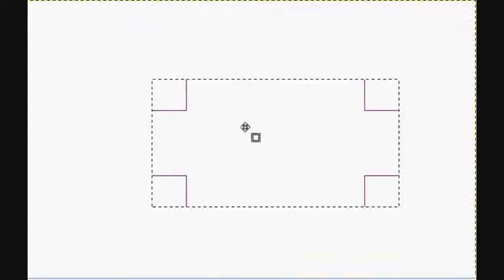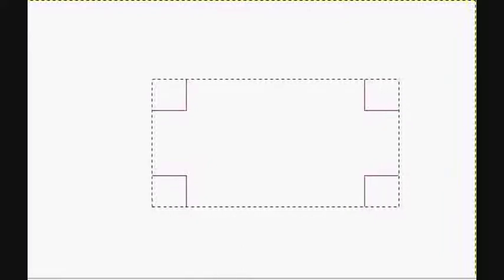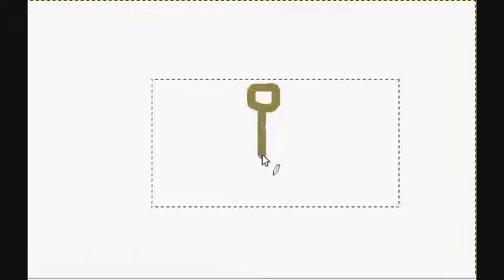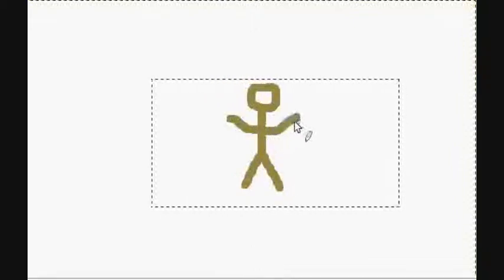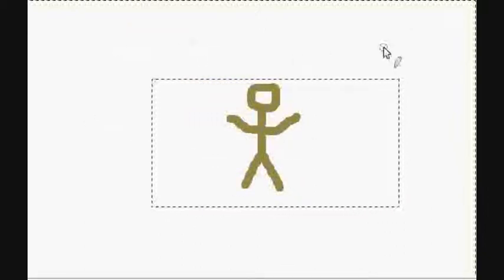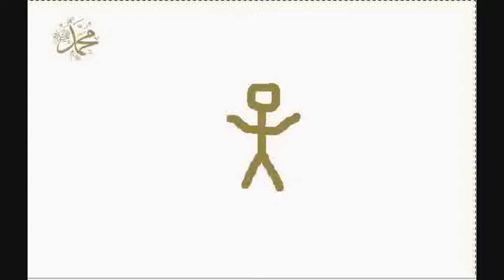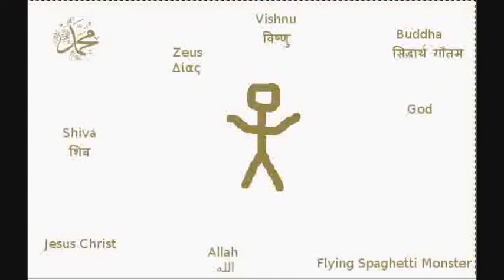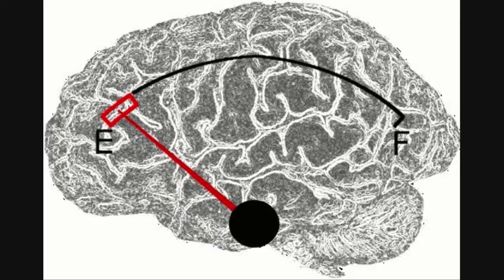Draw Naked Muhammad-Jesus-Buddha-God-Mom Day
O Dia de Esboçar O Profeta Maomé-Jesus Cristo-Buda-Deus-A Sua Mãe Nus

I know I missed a lot, but who's ever missing... it's your mom.

If you get offended, that's fine. People get offended all the time.  If you get offended to the point you want to kill me and can justify it, then you are the reason for this.  This isn't just one group, it's everyone.  Just so you know, the person depicted in this drawing is naked for everyone to see.  How do you like them apples?

I don't really hate anyone, nor should you.  Unless your a boob. You can hate the drawing all you want though.  It does kind of suck...

Now, I know Jesus (well, to some), Buddha, Your Mom, and Muhammad aren't Gods, but some might get offended by them anyway.